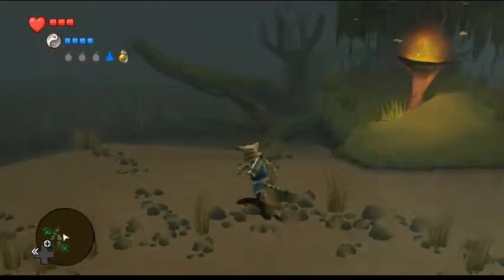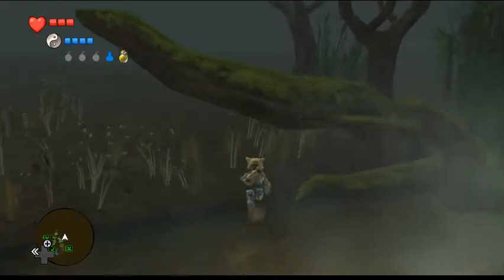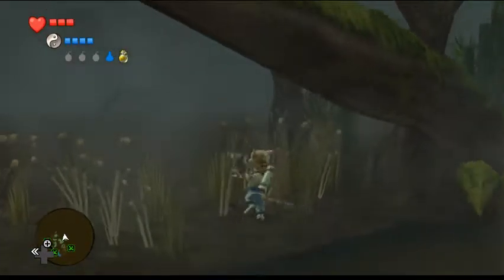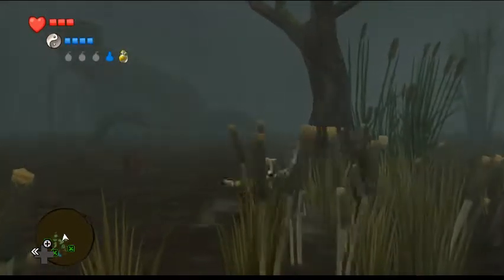Legend of Kay Any% Tutorial Nebula Island